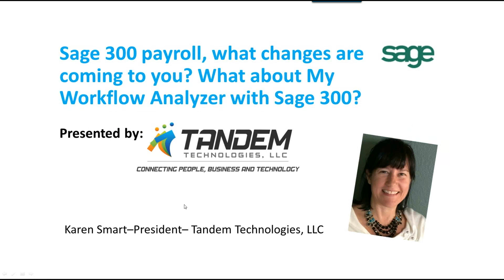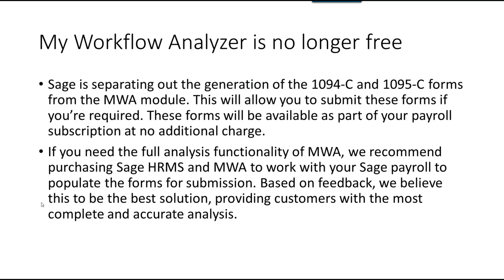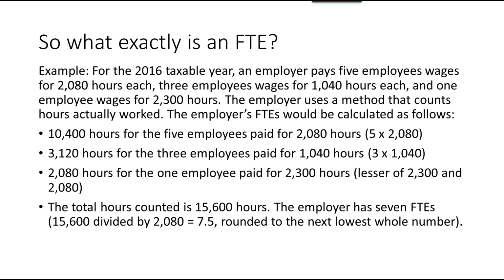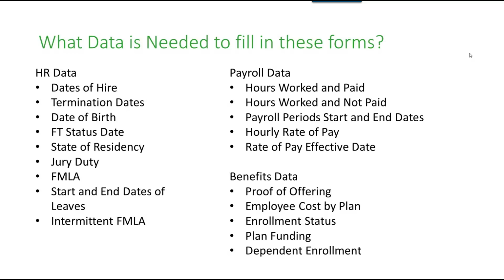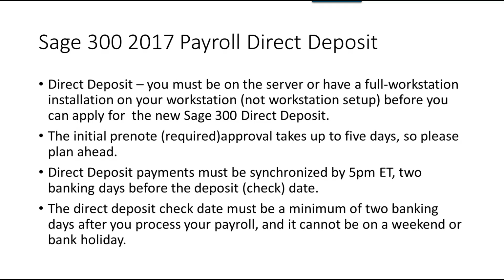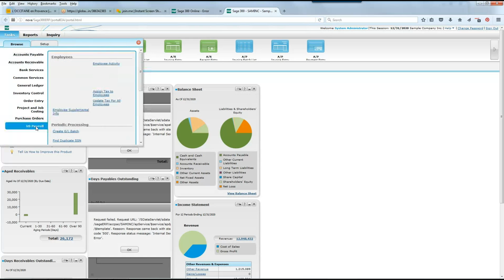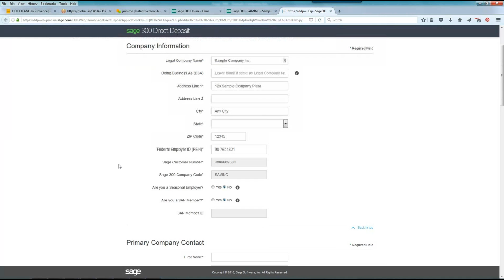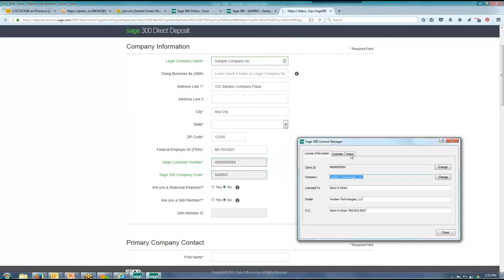Sage 300 Payroll 2017 – What You need to Know